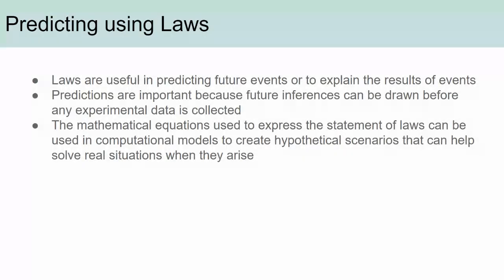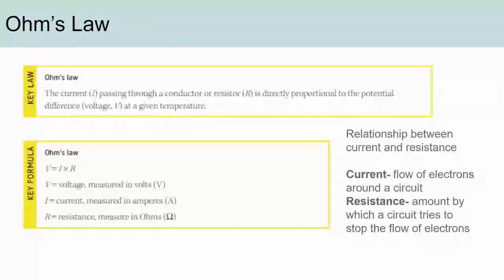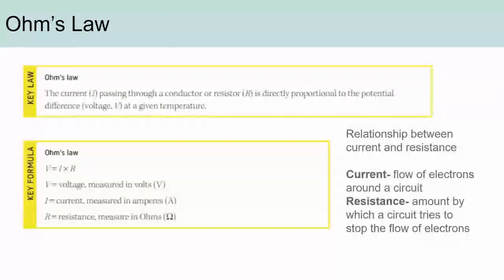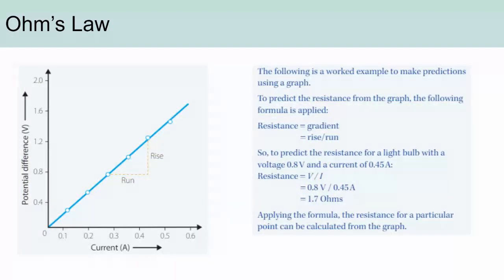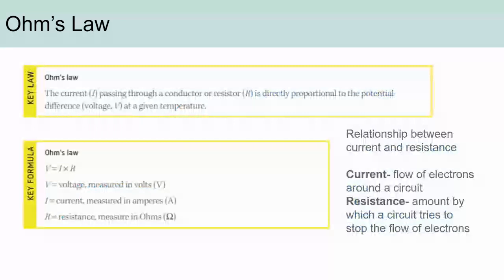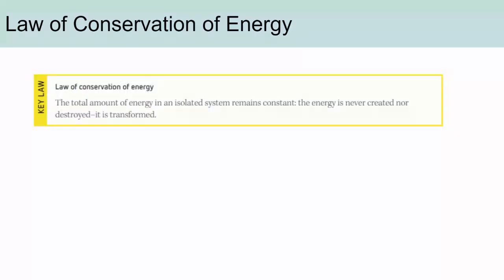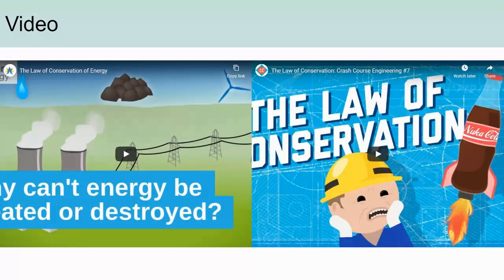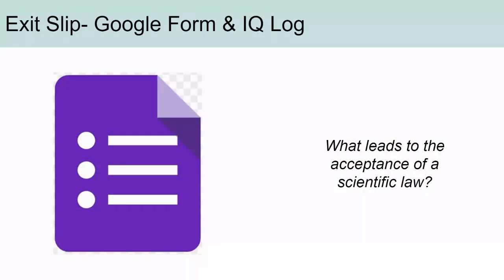Investigating Science Module 4 Lesson 5